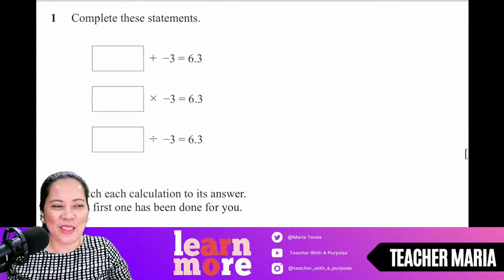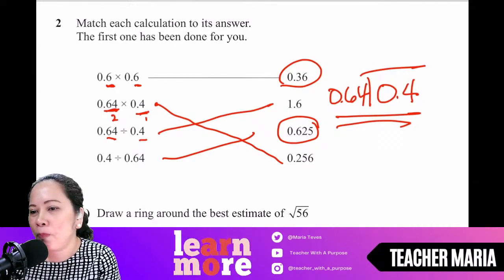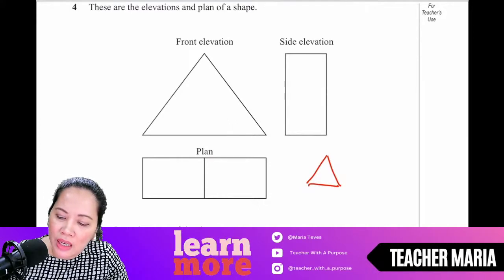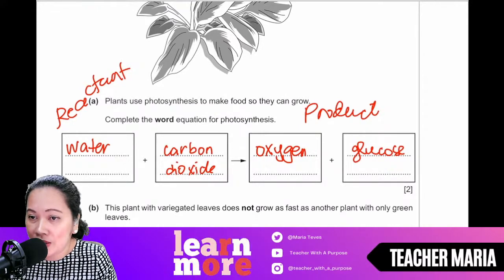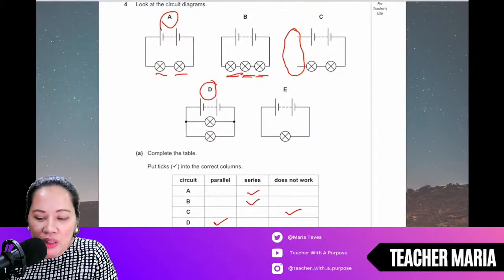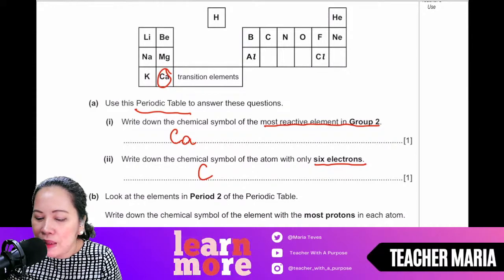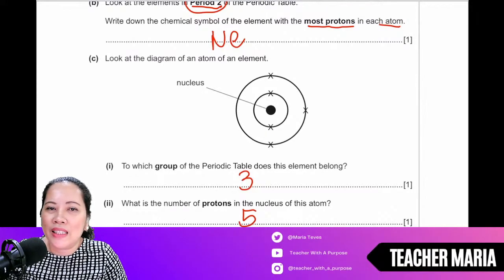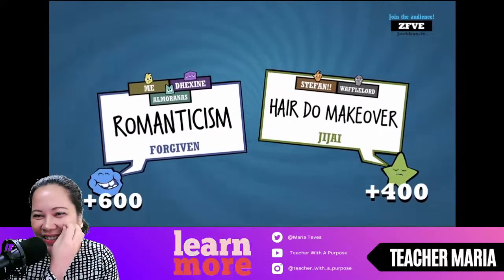Online Tutorial : Ask Teacher Maria | Cambridge Progression Test Year 9